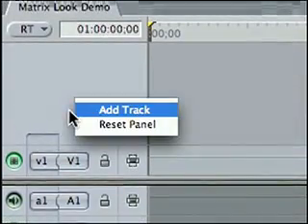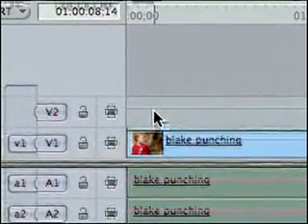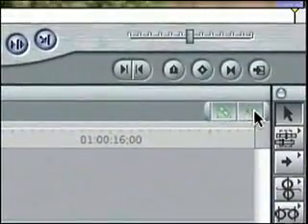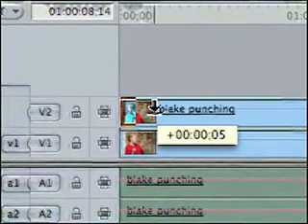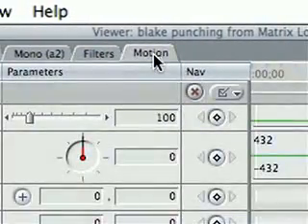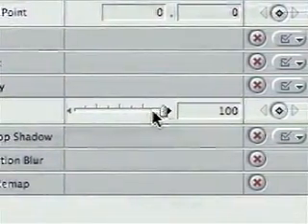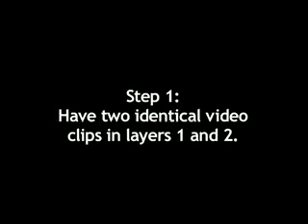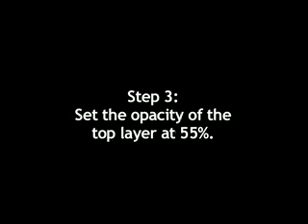The Matrix Effect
How to create the effect in The Matrix when Neo punches people by overlapping two layers of video...